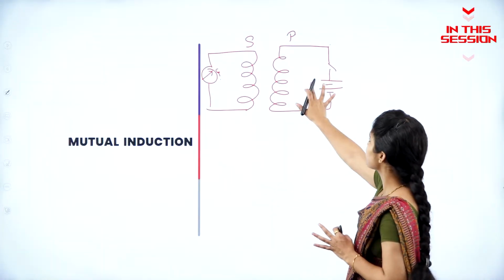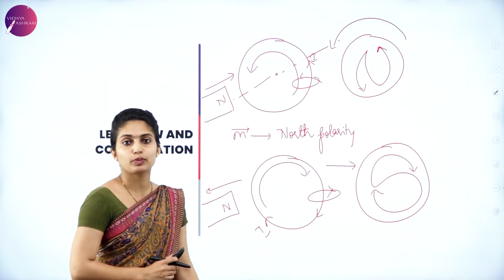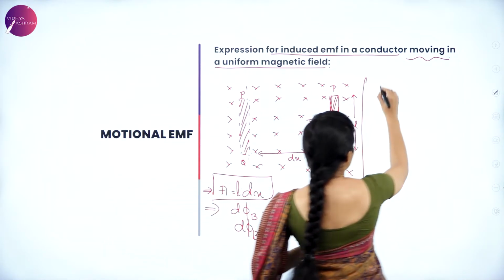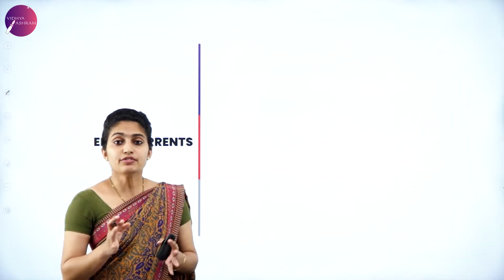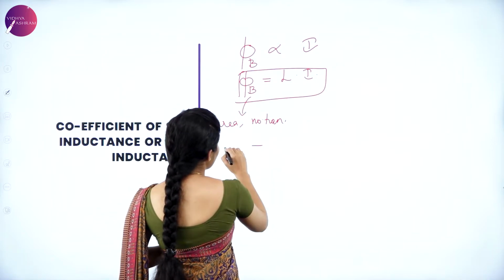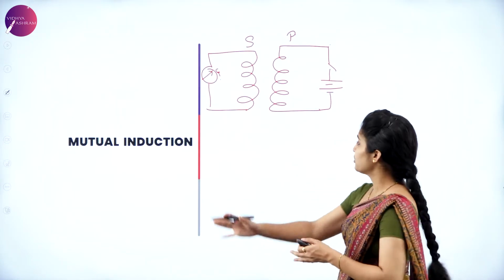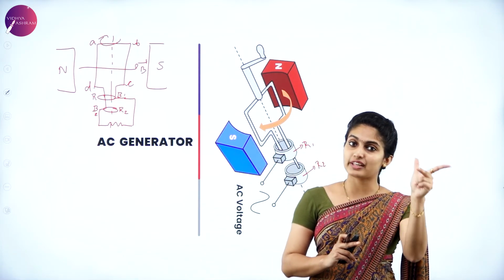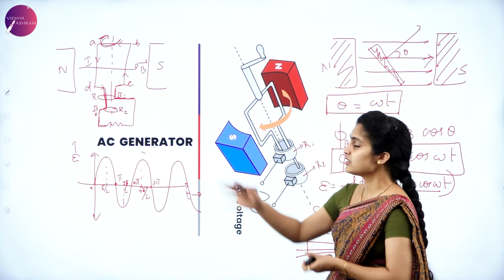DAY 37 | PHYSICS | II PUC | ELECTROMAGNETIC INDUCTION | L2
Class : II PUC
Stream : SCIENCE
Subject : PHYSICS
Chapter Name : ELECTROMAGNETIC INDUCTION
Lecture : 2